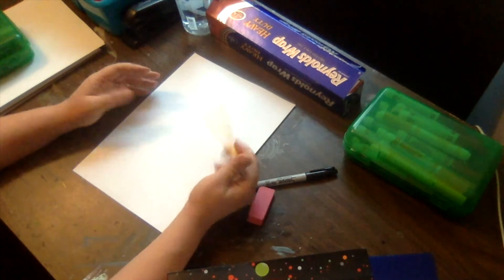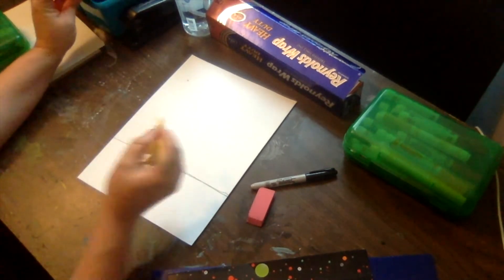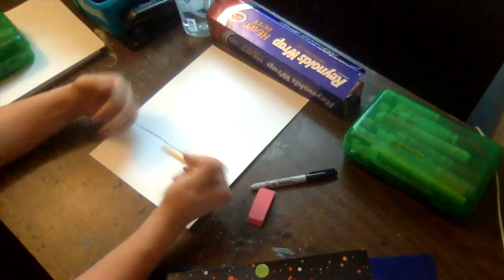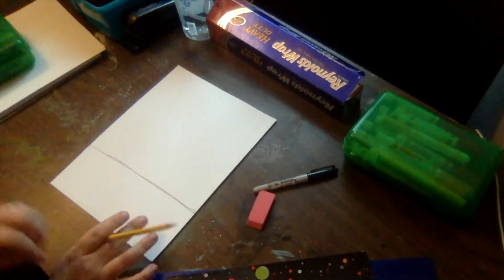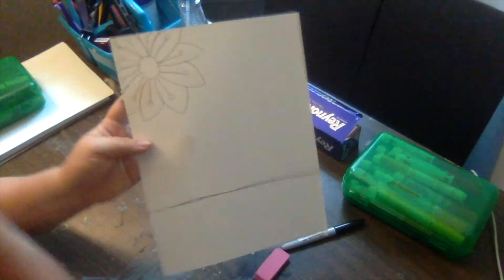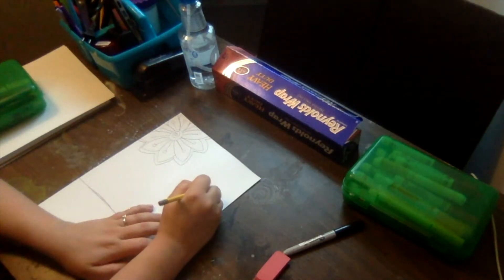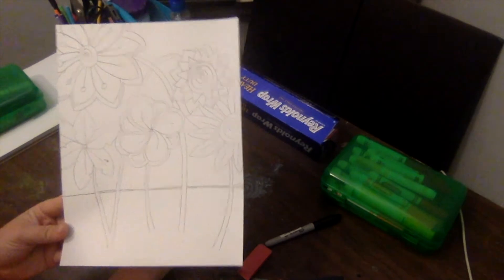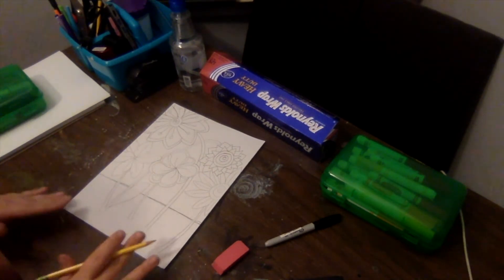Tie Dye Spring Flowers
Step by Step video on how to create a funky tie dye flower garden using a pencil, sharpie, markers, water, and tin foil! Get started creating fun works of art during this quarantine!